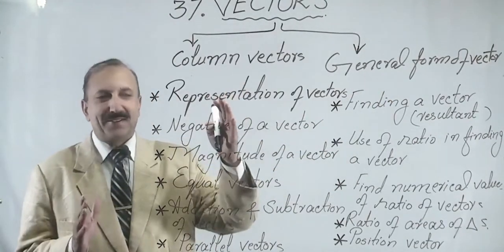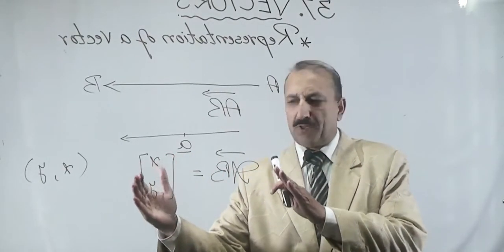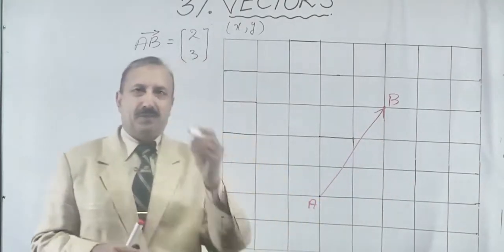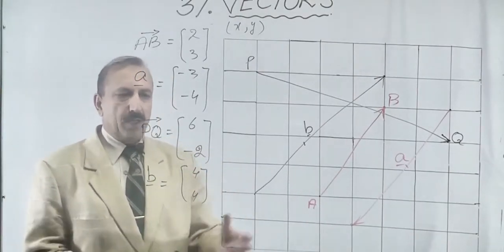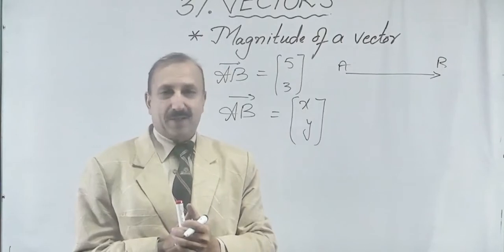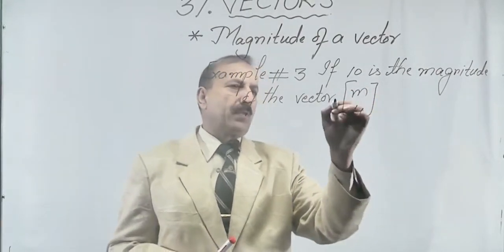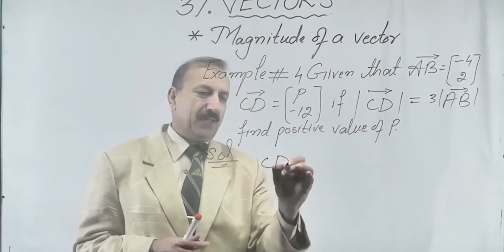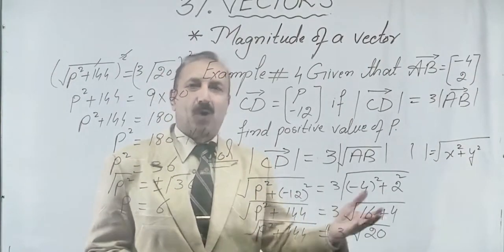Vectors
Vectors Introduction